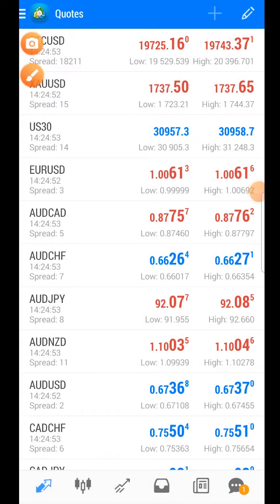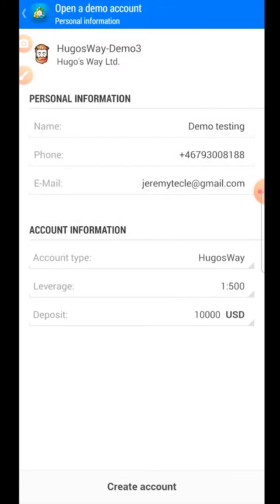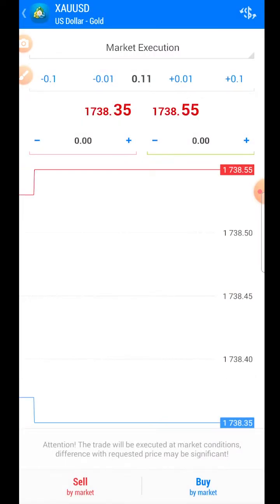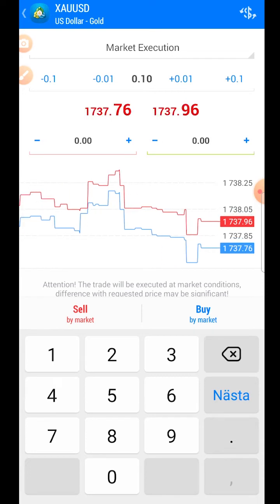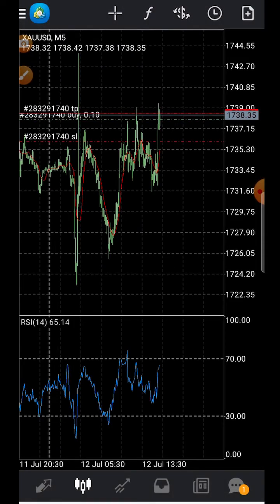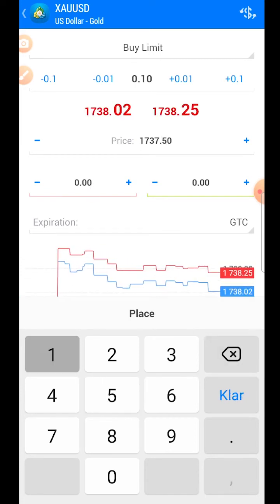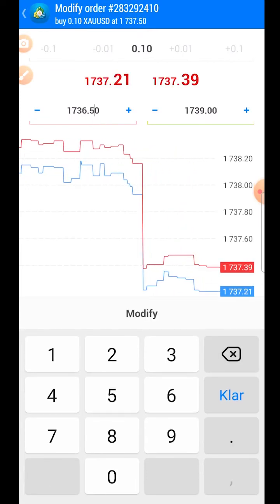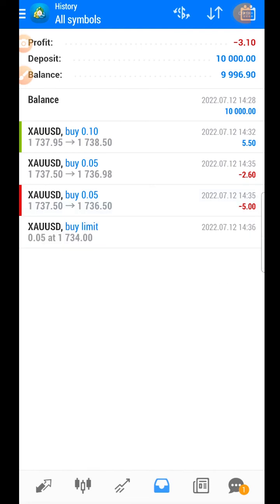Step by step Metatrader 4 tutorial for Android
✅ Free Trading Education and Trade ideas.

This video shows you how to set up and use MetaTrader 4 on Android devices. It shows you how to connect an account and set up your MT4 app, how to take different types of trades, and everything you need to get started.